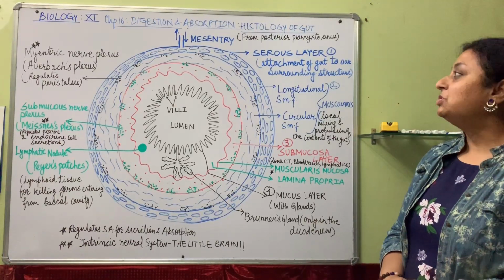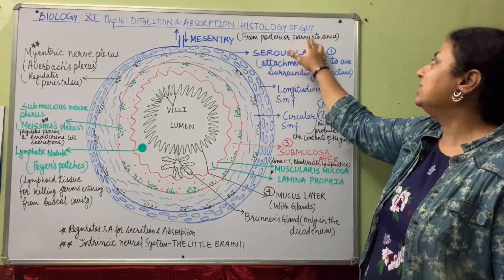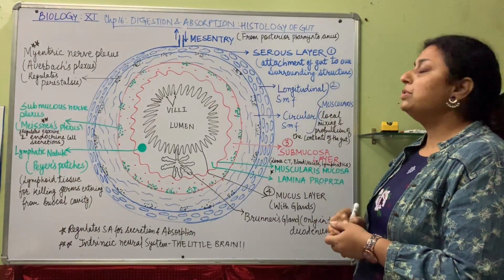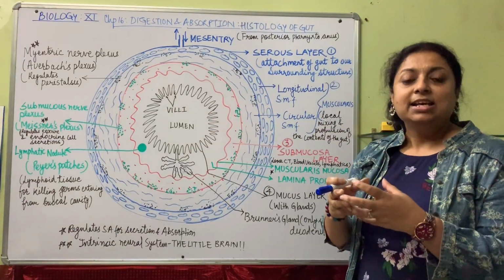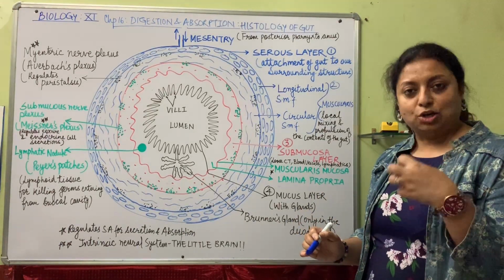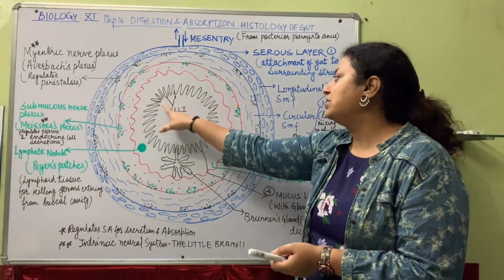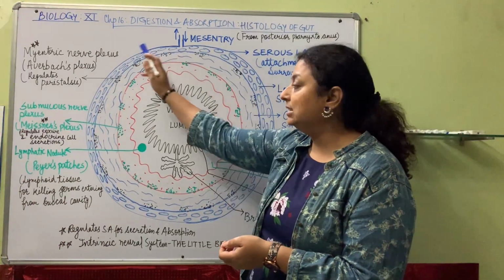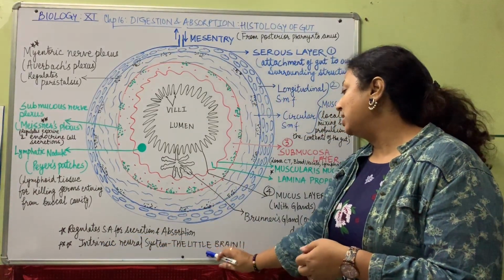BIOLOGY LECTURE | GRADE 11 | HUMAN DIGESTION AND ABSORBTION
Histology of gut - complete explanation
For CBSE & NEET